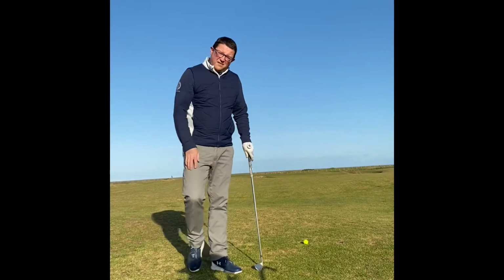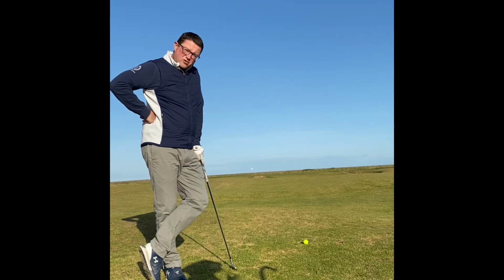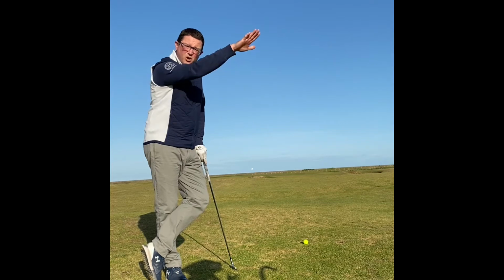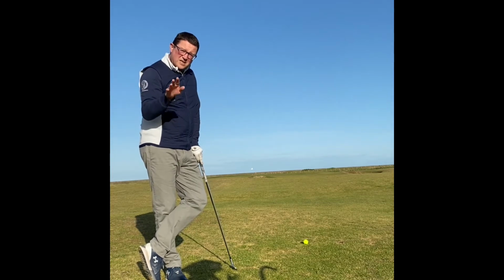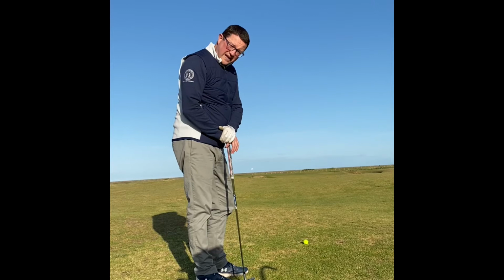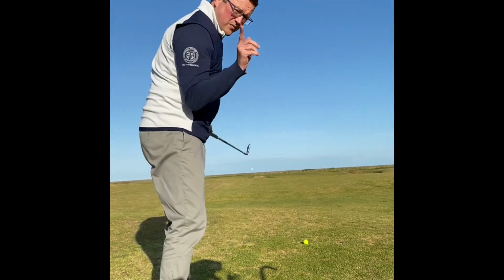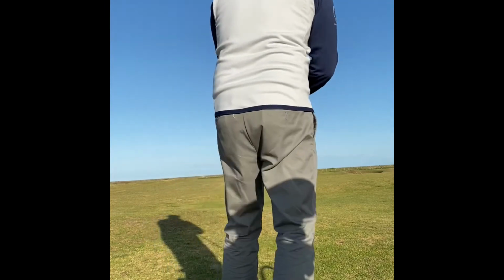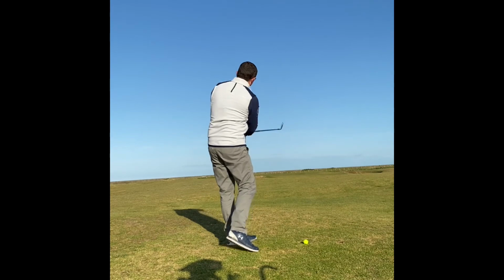Knock down wind cheater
Knock it down and cheat the wind. See how I do it on our links.